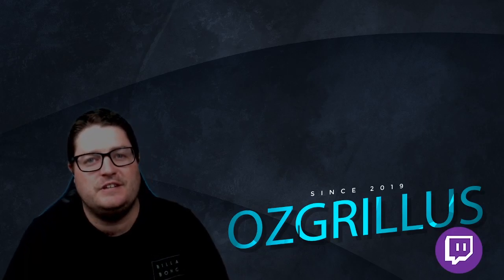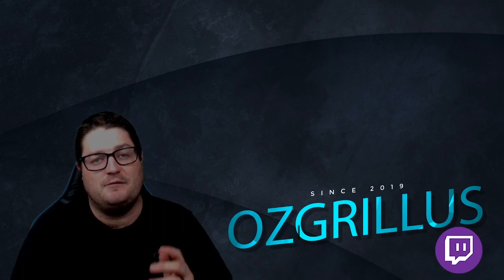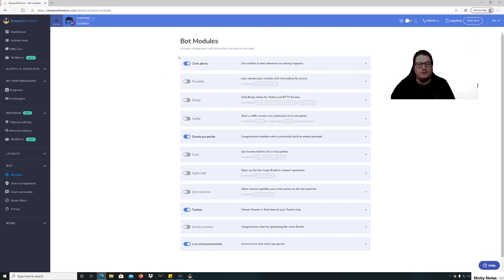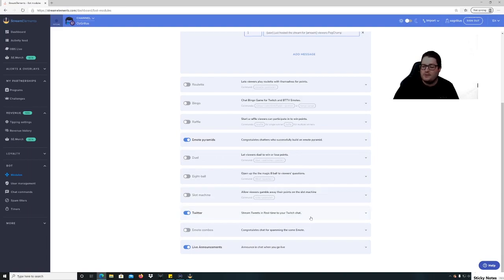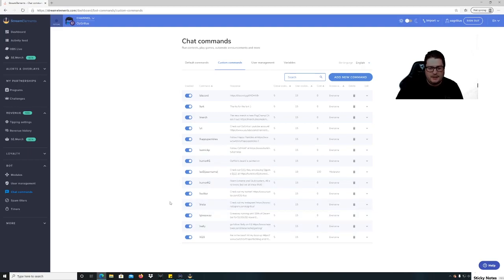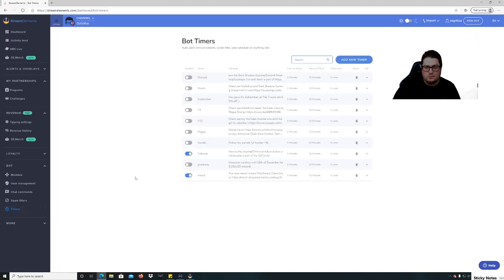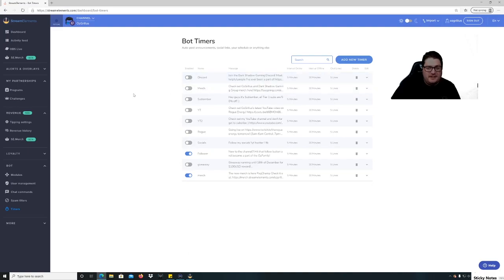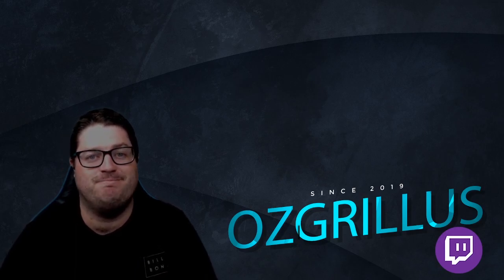How to set up your Streamelements bot!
My twitch is if you would like to come and watch me stream!